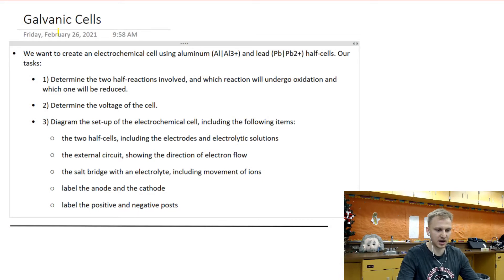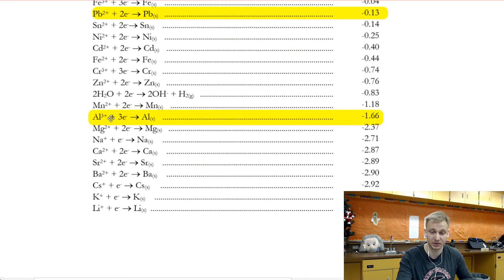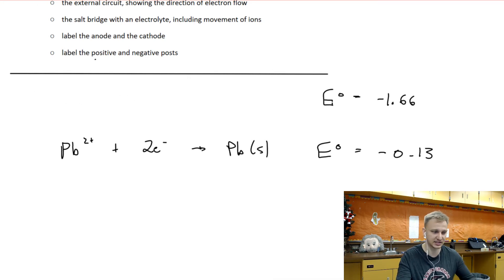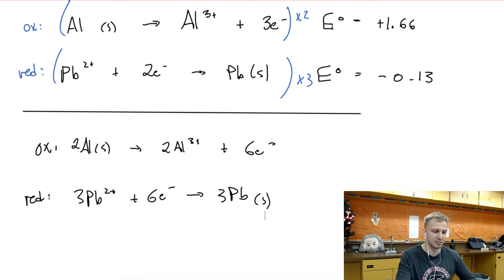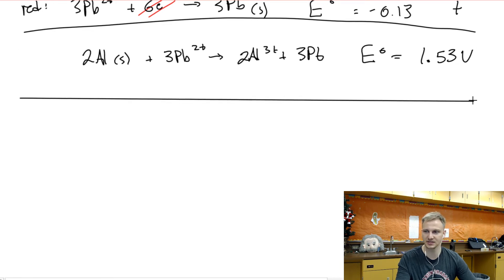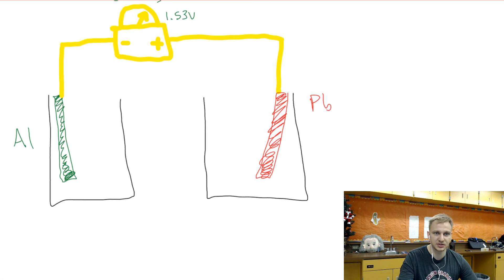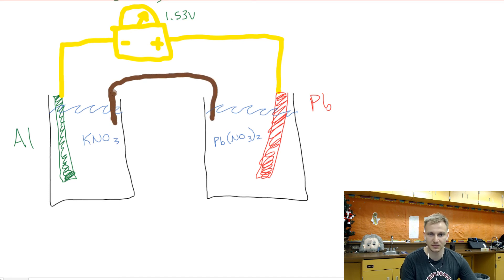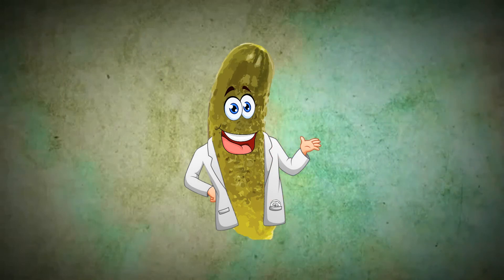Drawing a Galvanic Cell